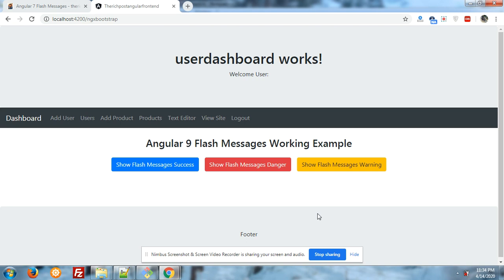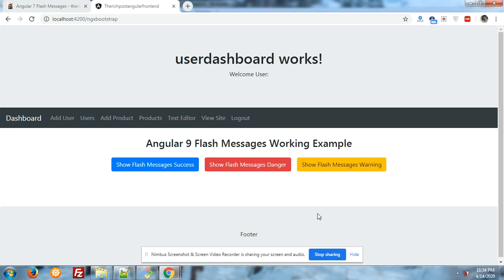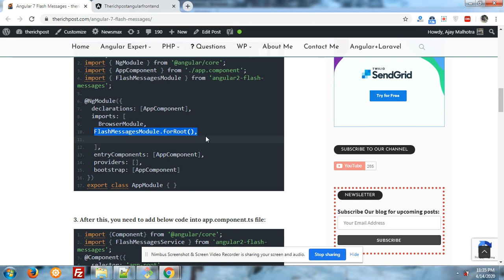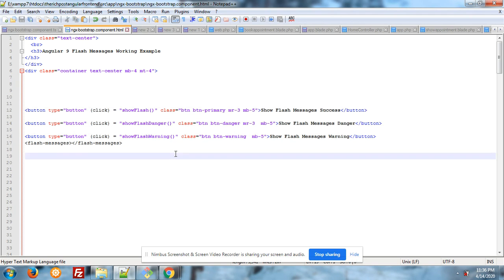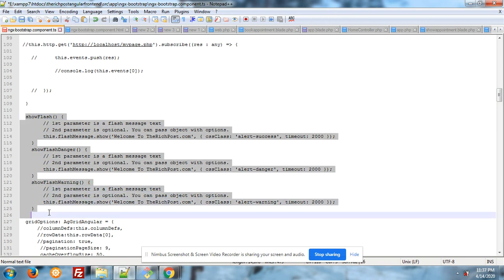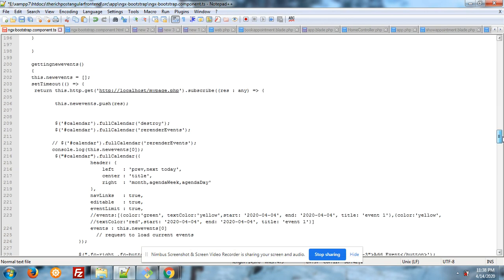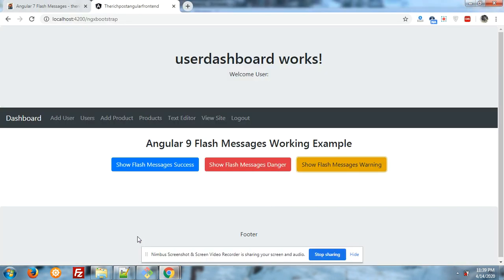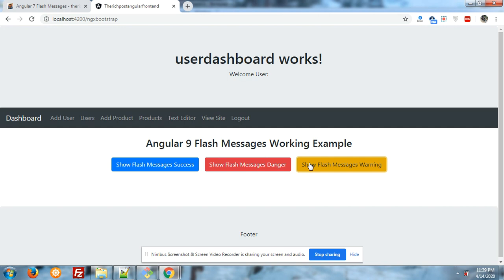Angular 9 Flash Message working example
If you have any kind of query then please comment on this video.
Thanks